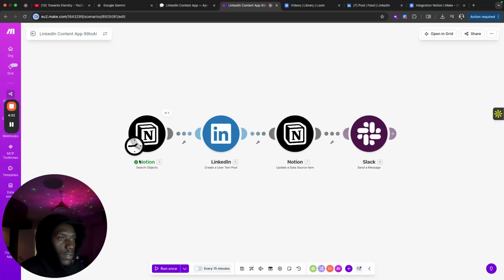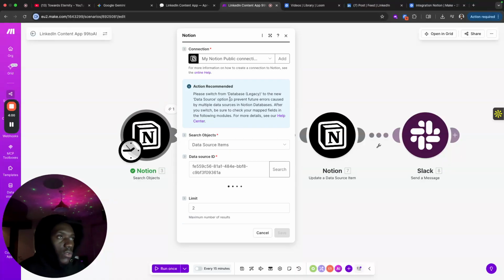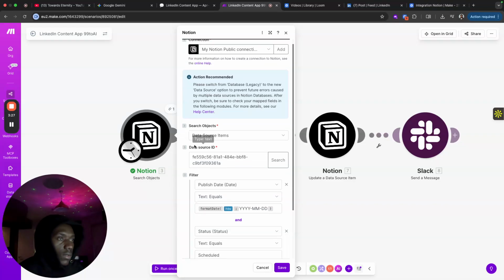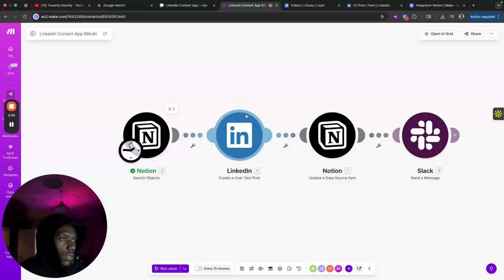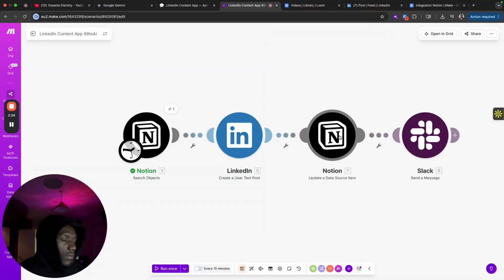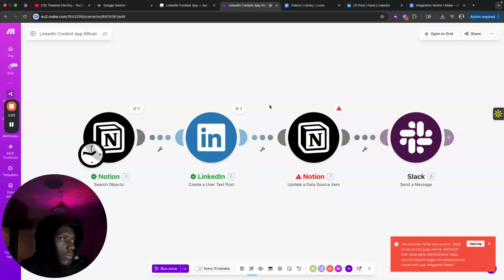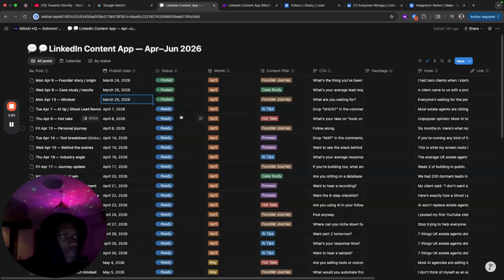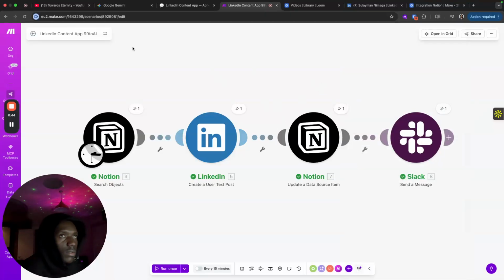Never Manually Post on LinkedIn Again | Notion + Make Workflow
In this video, I share a quick tip on how I use Make.com for social media automation, specifically for LinkedIn. We go through my workflow, connecting Notion for content creation, SearchObject, and Slack to streamline my content planning and distribution for the next three months. This setup significantly boosts my productivity and business efficiency by taking the manual effort out of content scheduling.